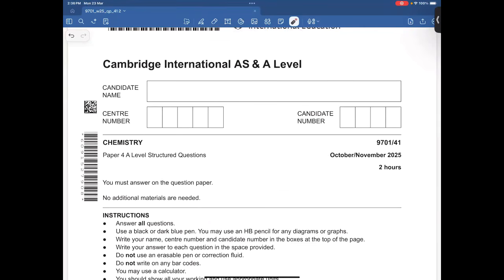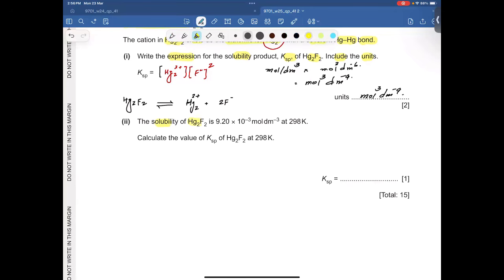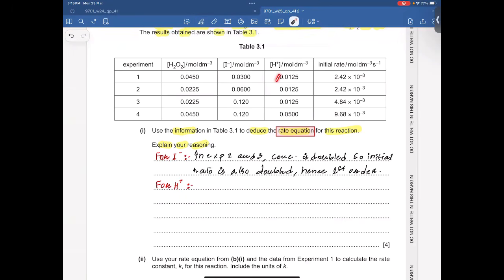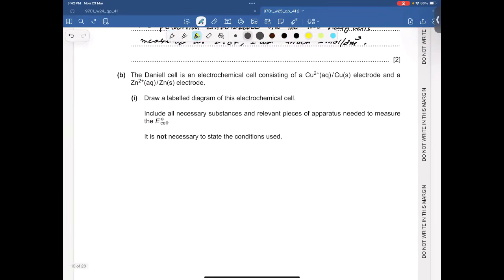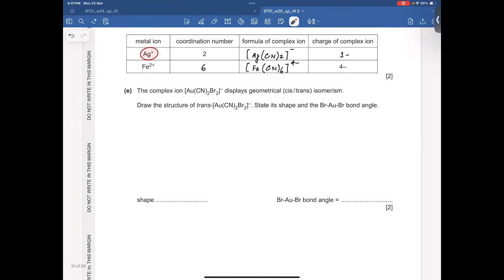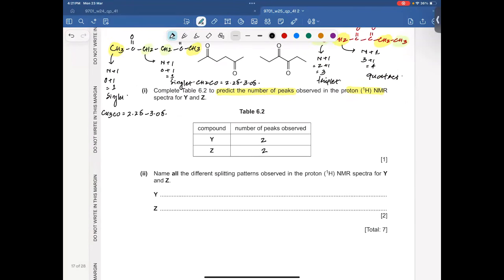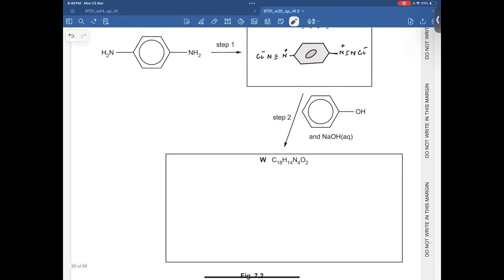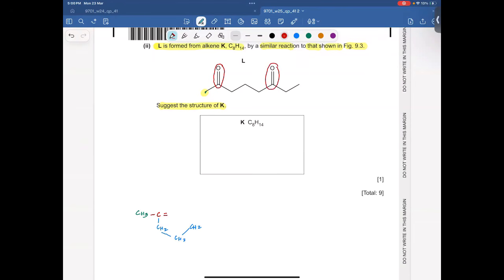A2 LEVEL Chemistry Past Paper 9701 - OCTOBER NOVEMBER 2025 VARIANT 41